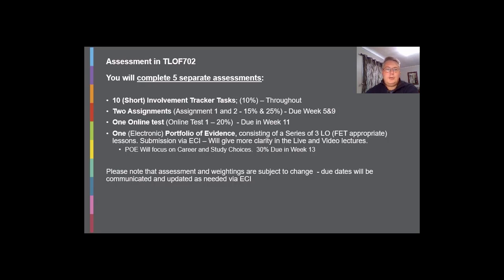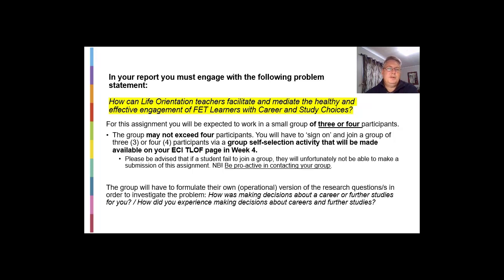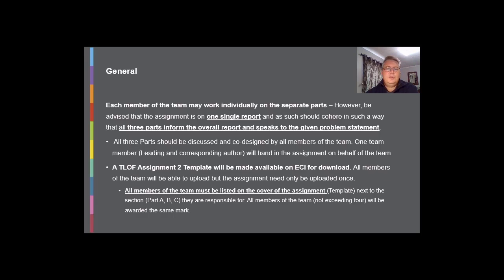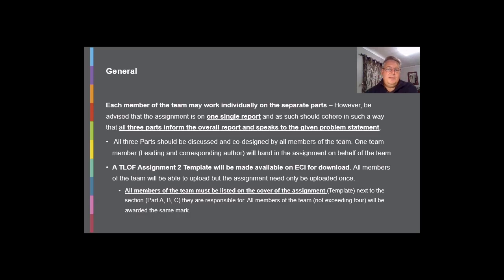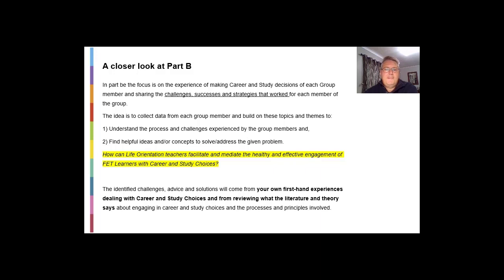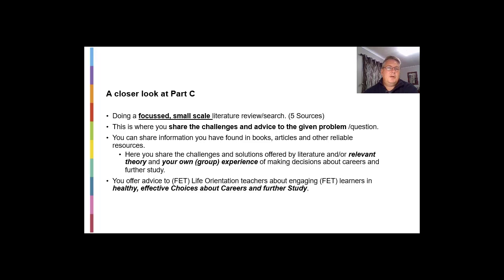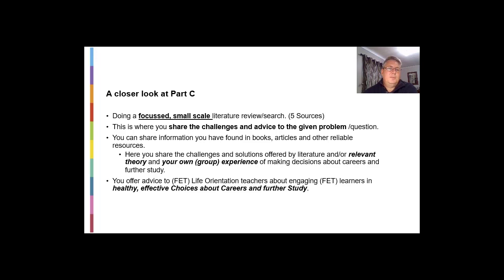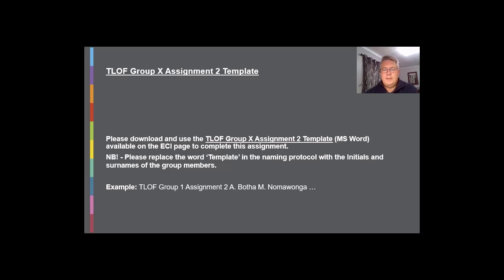PGCE TLOF702 Unit 4 1 Assignment 2 Video Briefieng